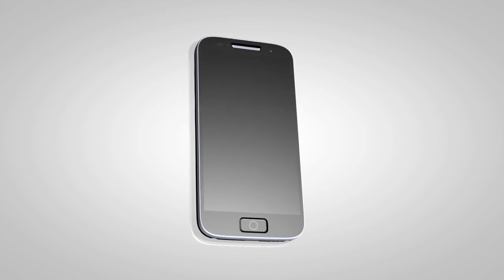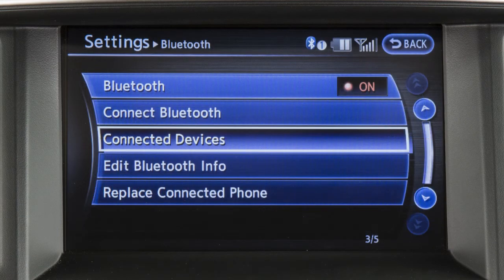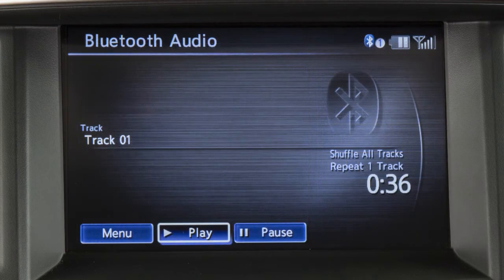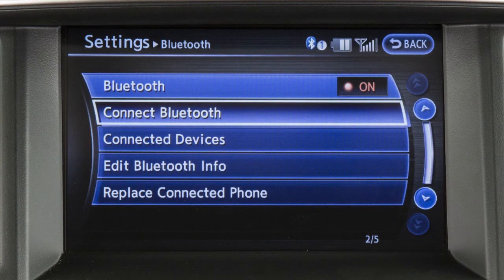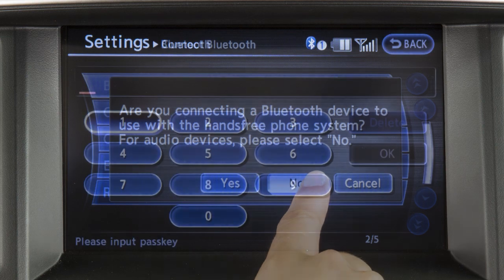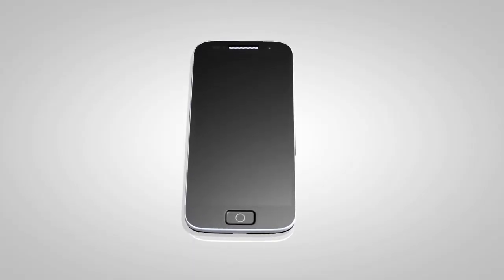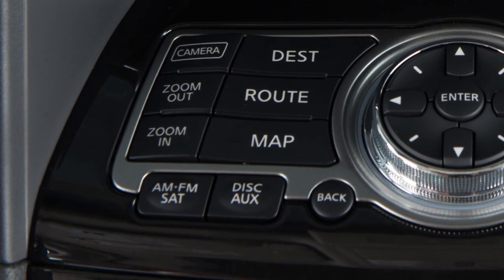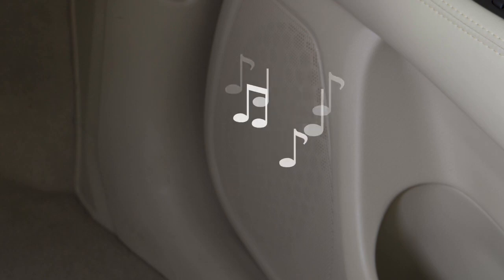2017 INFINITI QX70 - Bluetooth Streaming Audio & Navigation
If your vehicle is equipped with Bluetooth® Streaming Audio, you can access and play audio files from your Bluetooth compatible device.

If the desired Bluetooth audio player is already paired as a phone, press the SETTING button on the control panel. Touch BLUETOOTH on the display screen, then CONNECTED DEVICES, and then AUDIO PLAYER. Select your already paired phone as an audio player by touching its name on the screen.

To utilize this feature if your Bluetooth audio player is not already paired as a phone, press the SETTING button on the control panel. After touching the BLUETOOTH key on the display screen, touch the CONNECT BLUETOOTH key.
The next screen asks you if you are connecting the device to use with the Hands-Free Phone system. Touch the NO key. The vehicle display screen shows a PIN. Enter it into the Bluetooth audio device to complete the connection process.

Check your audio device’s Owner’s Manual for more information.

Once the device is connected, press the DISC-AUXILIARY button several times until “Bluetooth Audio” appears on the screen. Touch the on-screen keys to pause or play the audio files.

Consult your Owner's Manual for further details or visit INFINITI's Owner's